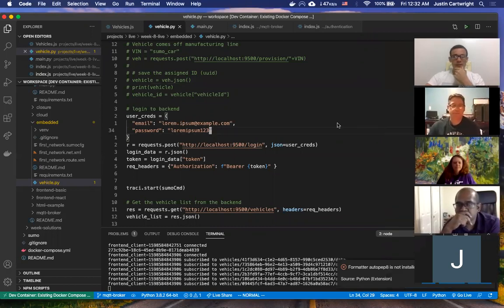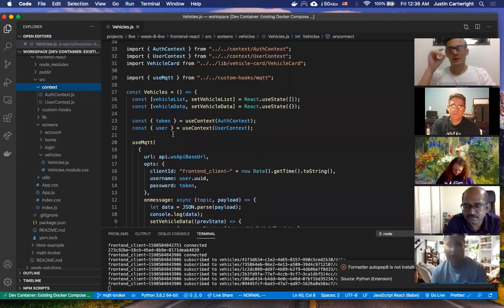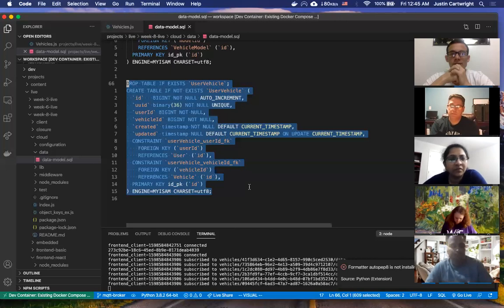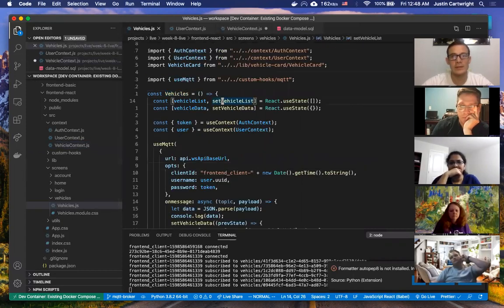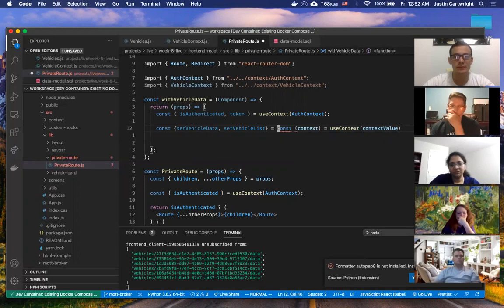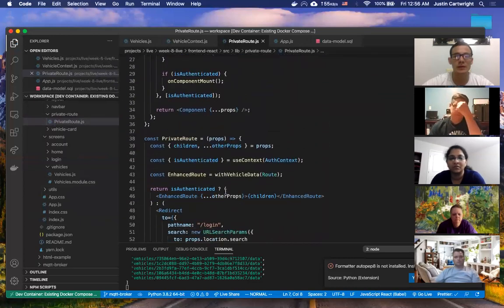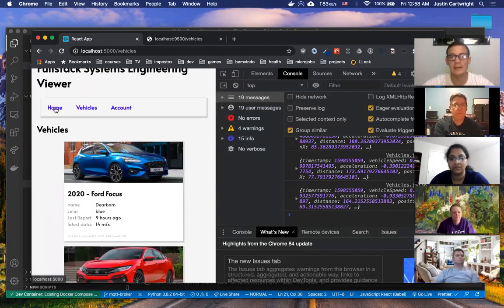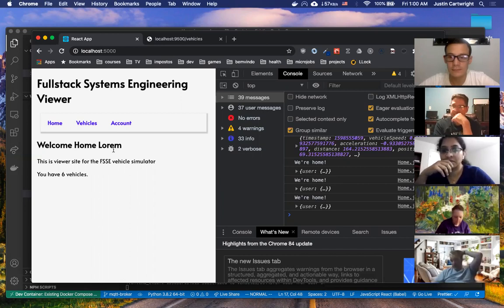FSSE 2020-1: Week 8 Part 2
Frontend Context, Auth, Part 2